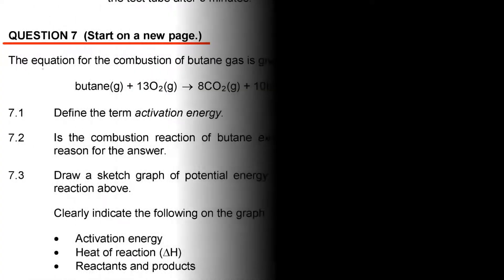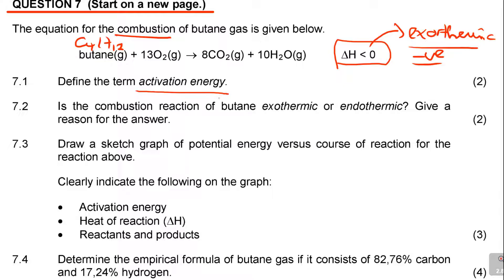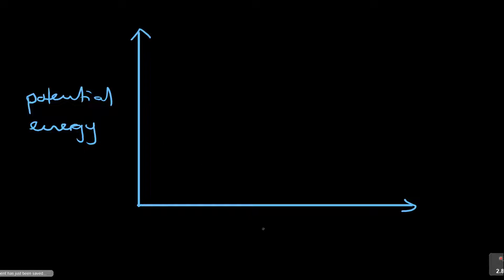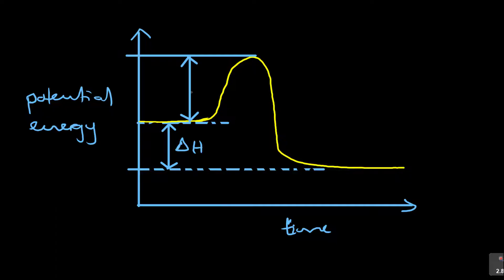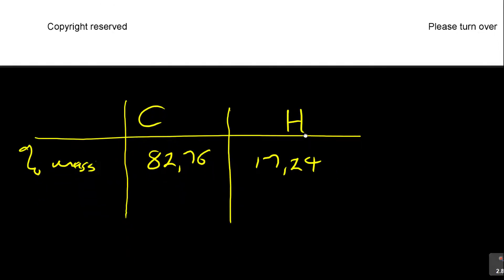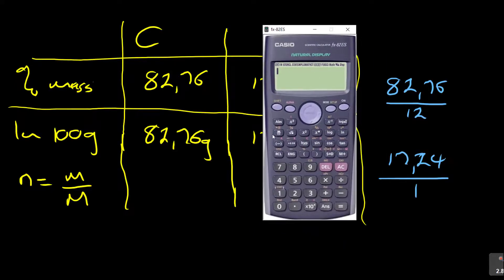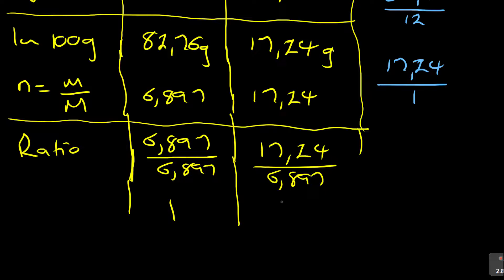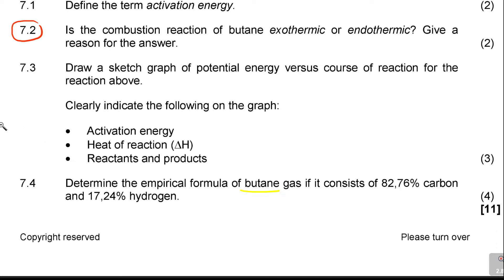CHEMISTRY GRADE 11-PHYSICAL SCIENCES EXAM REVISION PAPER 2 PART 3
Prepare for your exam in this first video of physical sciences in chemistry section.